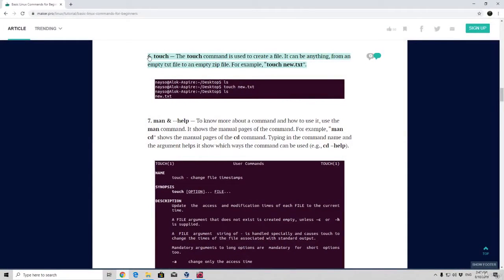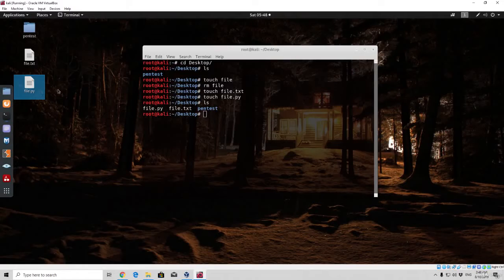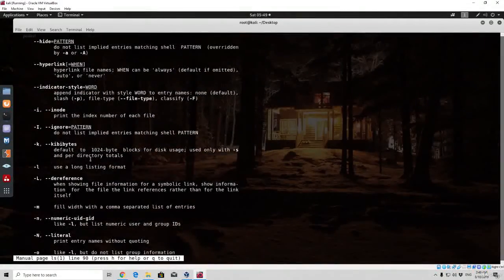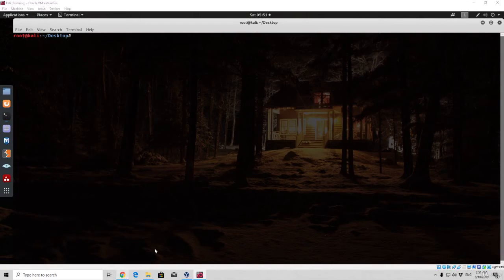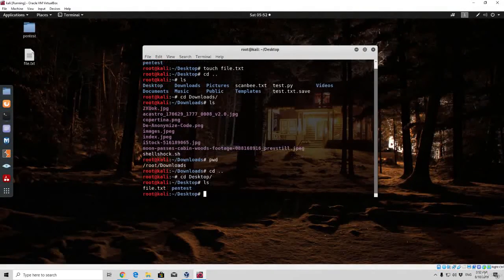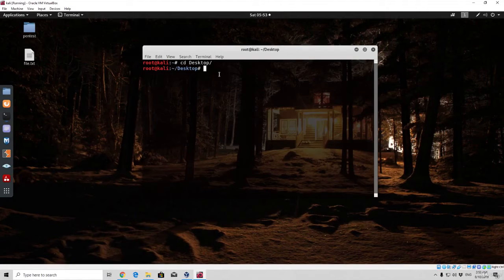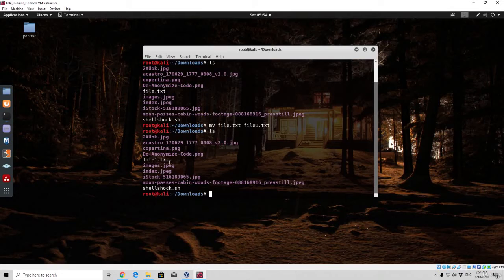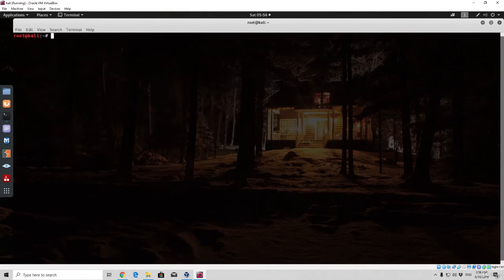a11 Terminal Commands Part 2